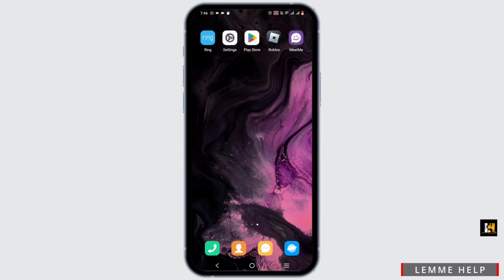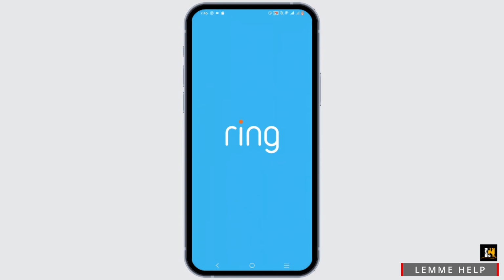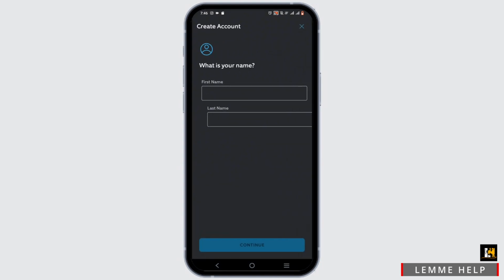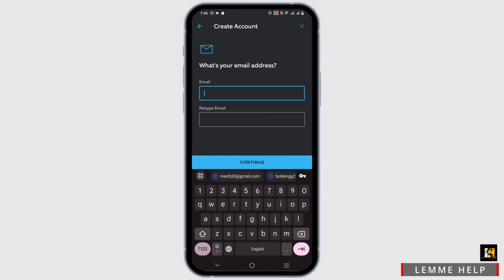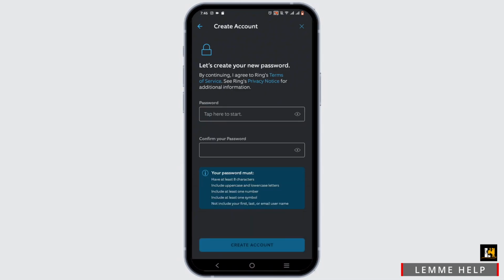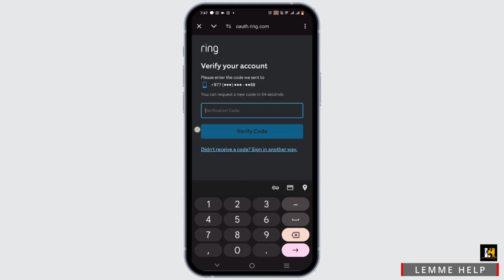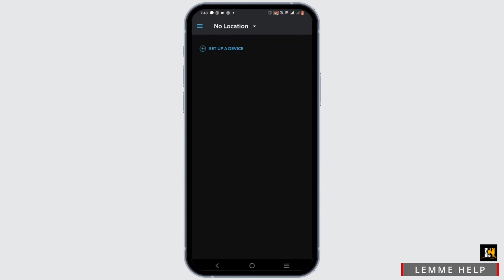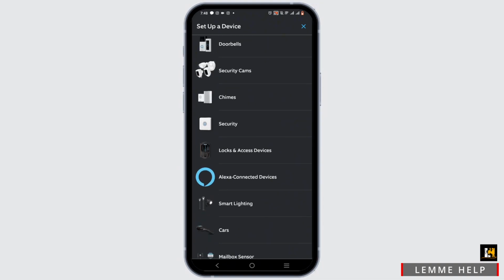Ring App: How to Login Ring App | Sign In Ring Application 2024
Are you looking to login to the Ring app in 2024? This easy guide provides step-by-step instructions on how to sign in to the Ring app. Follow these straightforward steps to access your Ring devices and manage your home security easily.

In this tutorial:
0:00 - Introduction
0:15 - How to Login to Ring App in 2024 (EASY)

Learn how to effortlessly sign in to the Ring app in 2024 with this simple guide. This video covers the entire login process, ensuring you can monitor your home and view live camera feeds without any hassle.